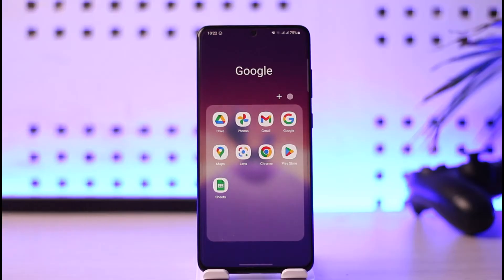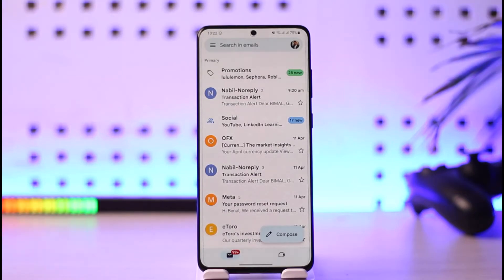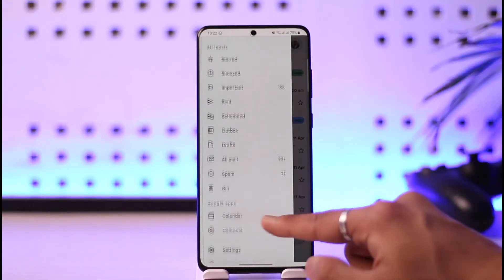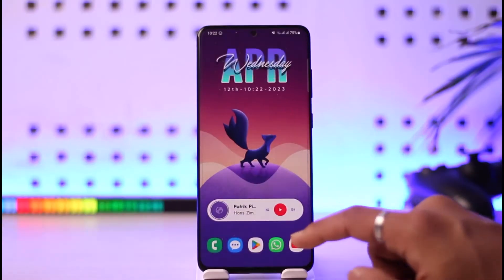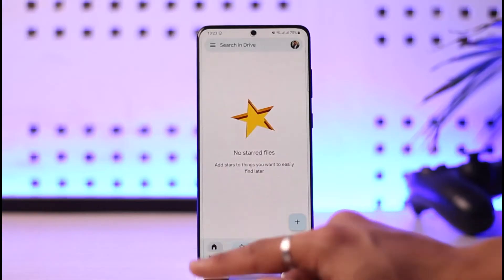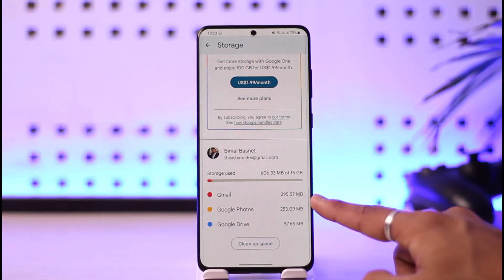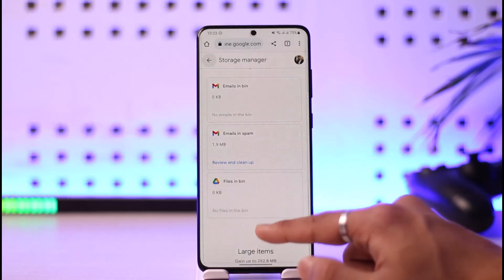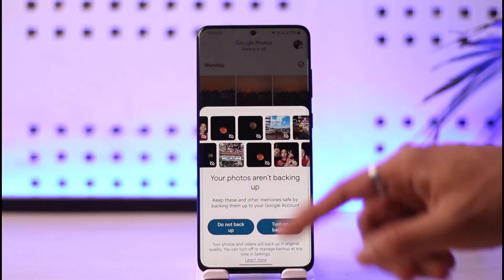Gmail Storage Full Not Receiving Emails Mobile - Easy Fix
In this video, I will show you how to fix if the Gmail app is not receiving any emails.

~ Chapters:
0:00 Introduction
0:13 Things to Understand
1:07 How to Fix It
2:22 Conclusion